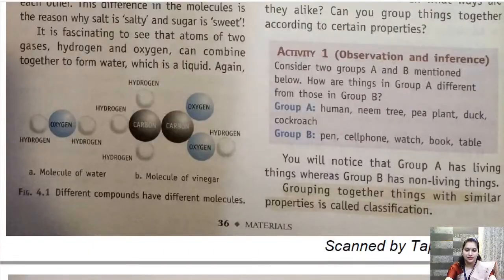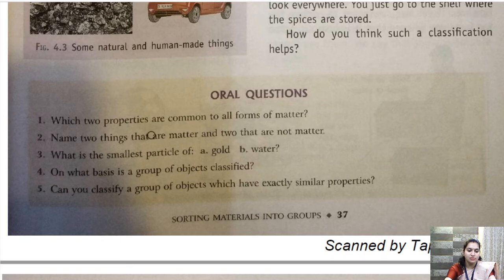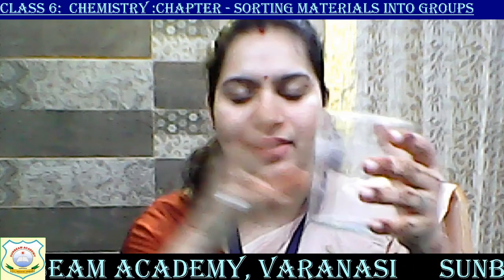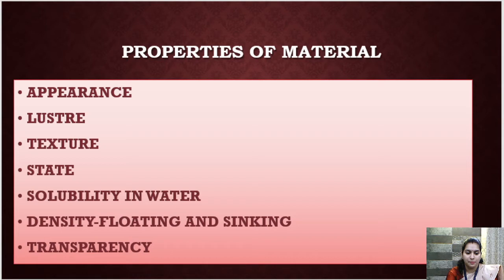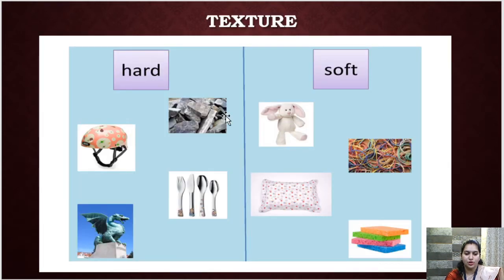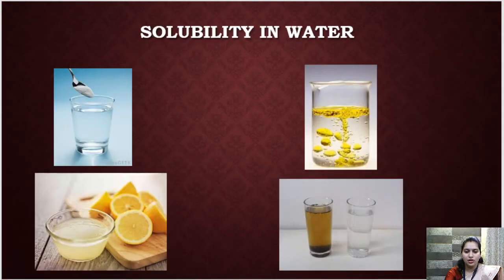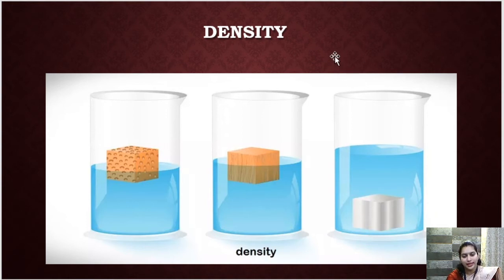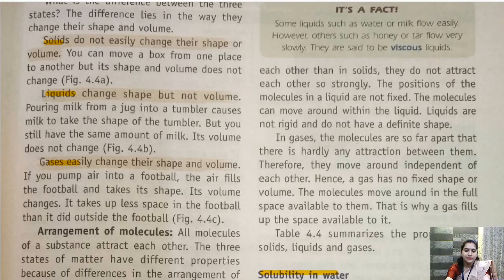CLASS 6 CHEMISTRY SORTING MATERIALS INTO GROUPS